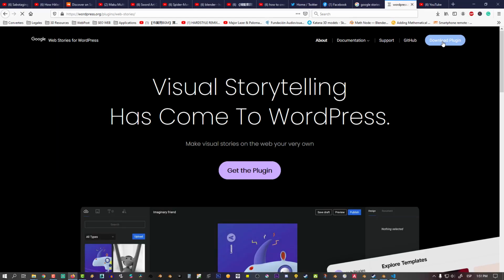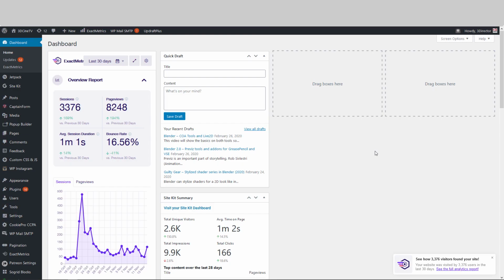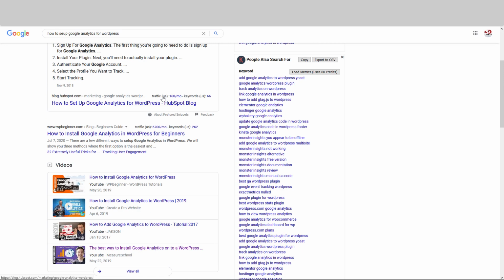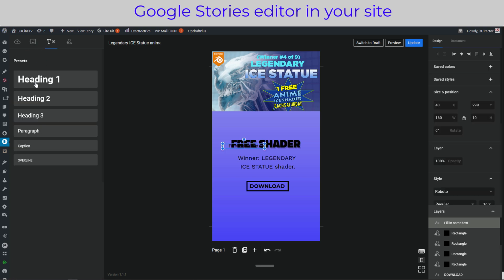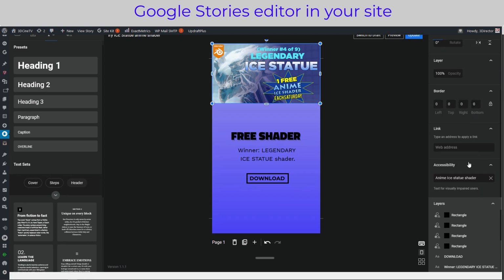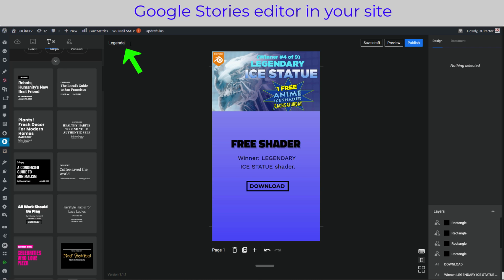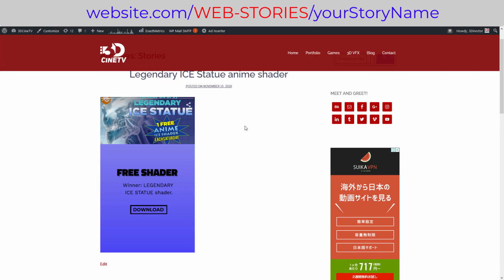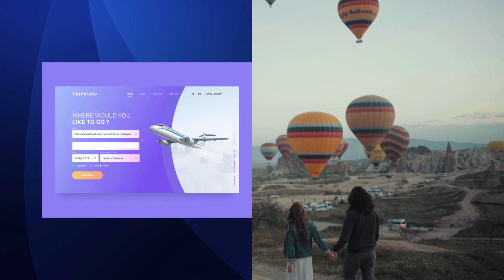Google Web Stories in WordPress (install and SEO best practices)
Google Web Stories for WordPress plugin works in your website by displaying small posts in a sequence under one single title similar to what you see on Instagram or Whats app. What are the advantages?
Check the video for more info and visit the full blog post

CHAPTERS
0:00 - Intro
0:10 - What are Web Stories?
0:26 - Installation prerequisites
0:45 - Installing Google Web Stories
1:01 - Configuring Google Web Stories dashboard
1:13 - Use your Google Analytics UA-number for metrics
1:39 - Add your own logo (required for stories)
1:50 - Use the Stories Editor
1:55 - How to import or use Images, videos and .Gifs
2:14 - How to use text
2:39 - How to use geometry shapes
2:41 - Design and Document tabs
3:01 - Excerpt and Permalink (canonical name)
3:07 - Properties, Layers, Web links
3:18 - Layer organization
3:25 - External links
3:34 - Duplicate, create blank or delete a page
3:54 - Use relevant (meaningful for metadata) title
3:59 - Publish your page
4:08 - Default web address to see your story links
4:32 - You can change the default url to your custom STORY page
4:44 - Swipe up function / See video description.
4:49 - Best SEO practices
4: 51 - Use an indexed sitemap including your STORY page
4:54 - Image formats
4:59 - Video recommended uses
5:05 - Less text, more images
5:10 - Meaningful external links related to your site
5:16 - Minimal size for portrait images
5:23 - Use "Call to action"
5:27 - Conclusion

I hope this will help you start your own Web Stories on your website.
Cheers!